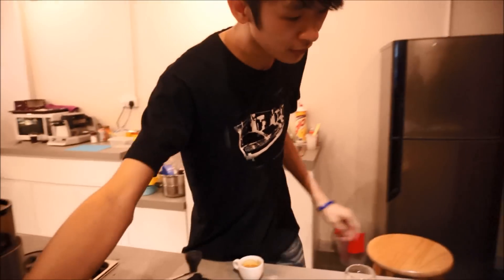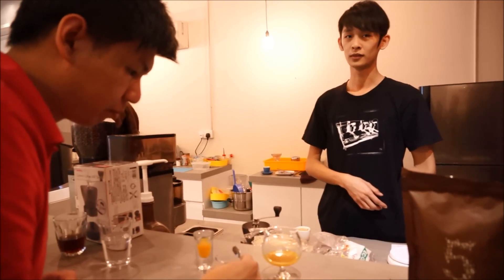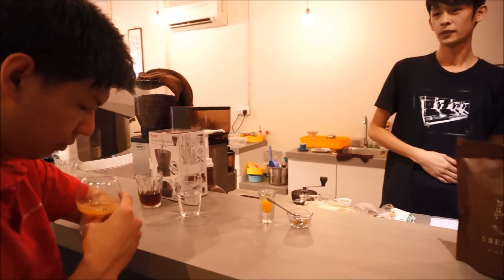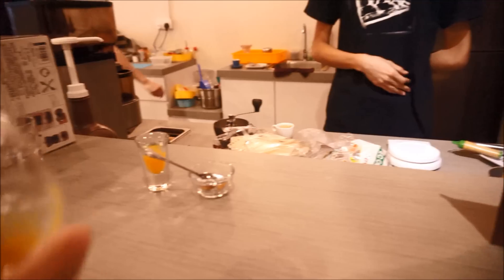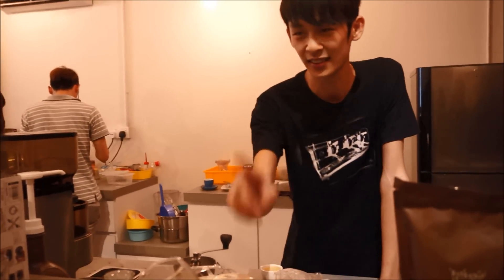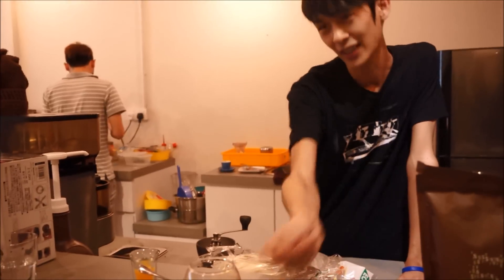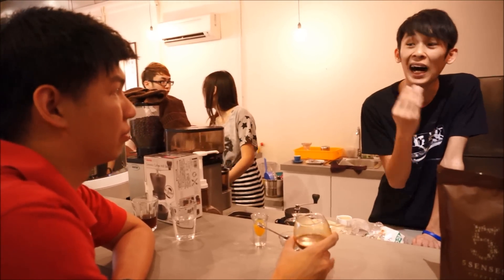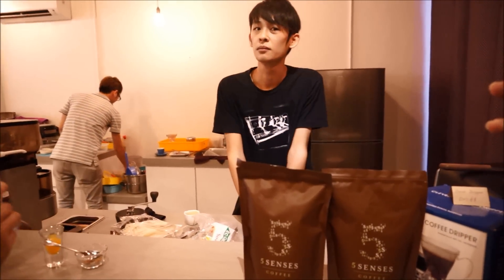Top Brew Coffee Bar with JH Yee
One of the better coffee in KL can be found here :)
This video shows the preparation of his signature brew, comprised of 3 components to the tasting experience, Passionfruit Puree, Brown sugar & Etiopia Yirgacheffe espresso.
Full write up on RebeccaSaw.com